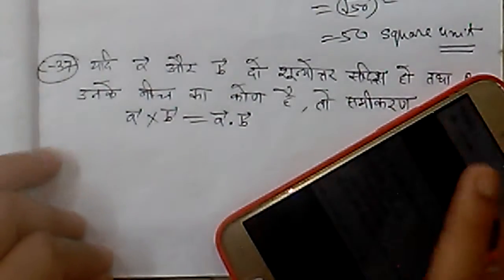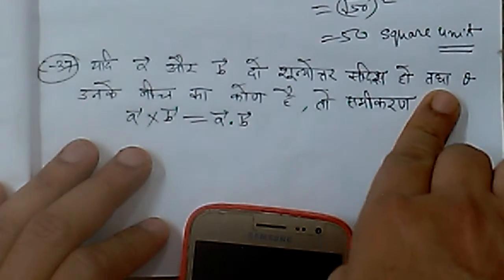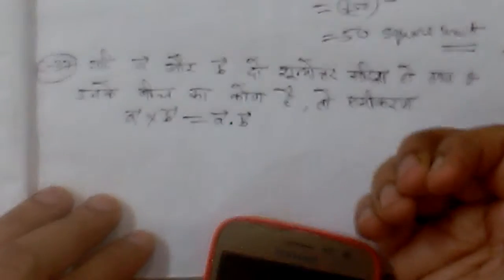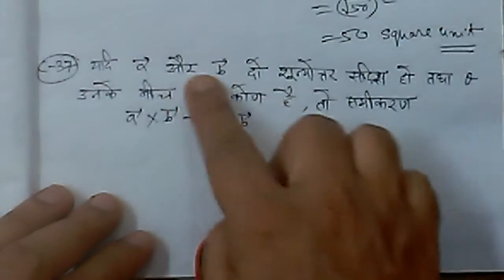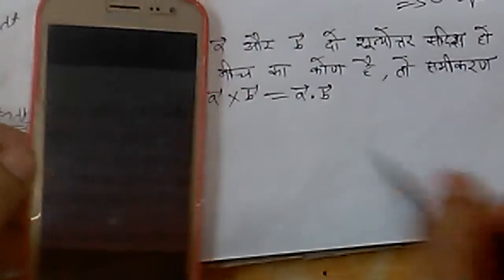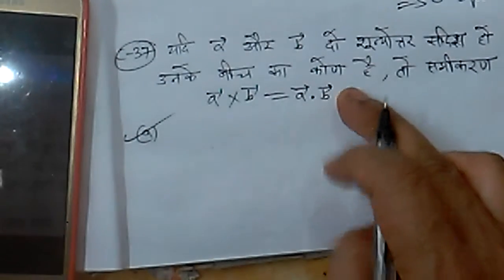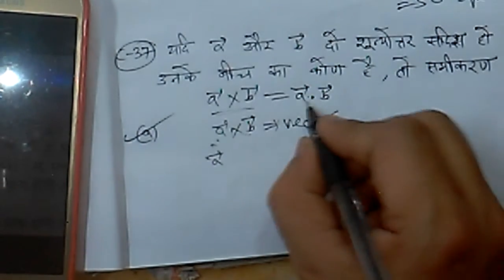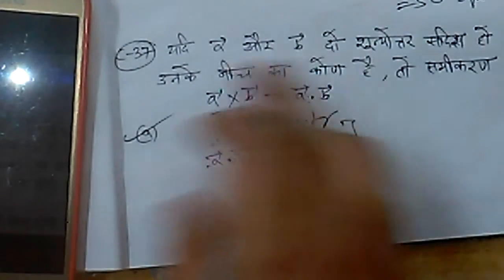if a and b are non-zero vectors and angle between them is θ then the equation a×b=a.b (objective)